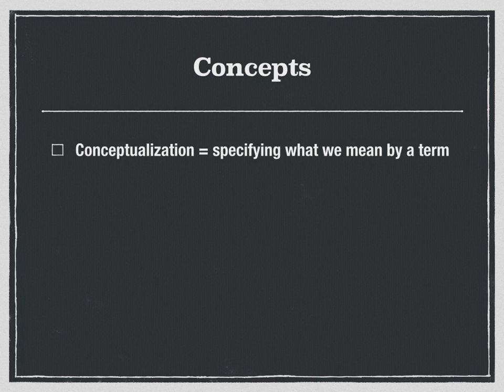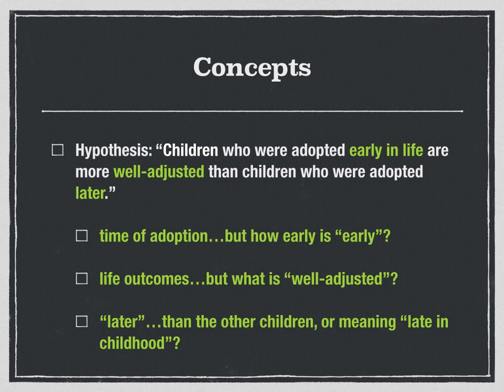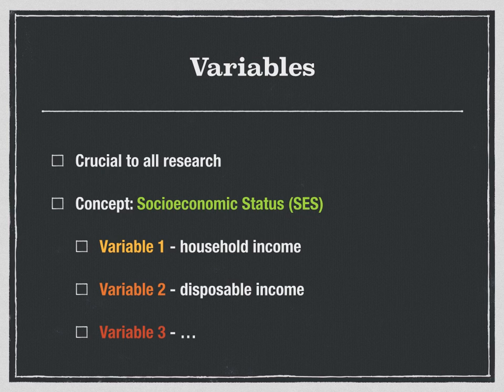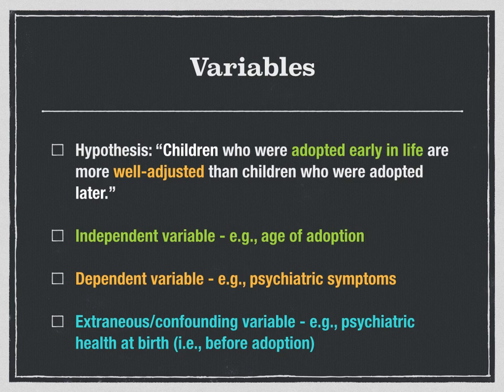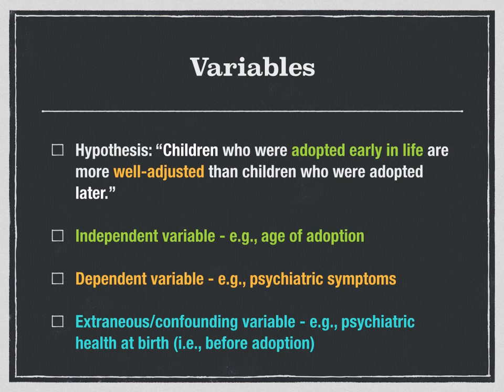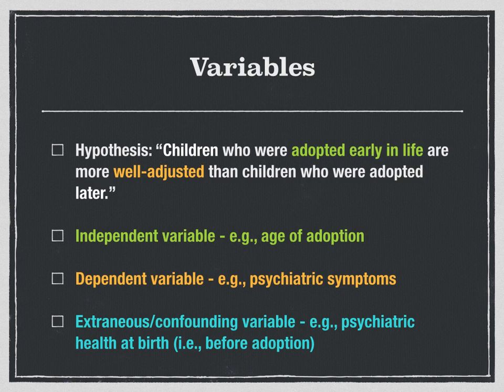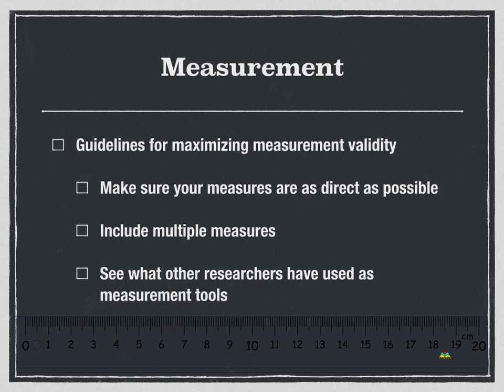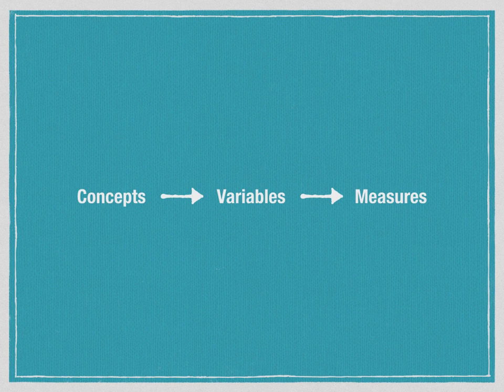SHS Research Methods - Module 5.2: Measurement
How to conceptualize and measure the things you want to understand in your research study.